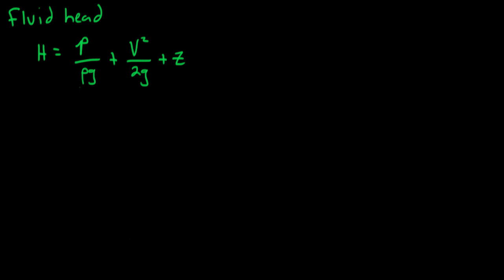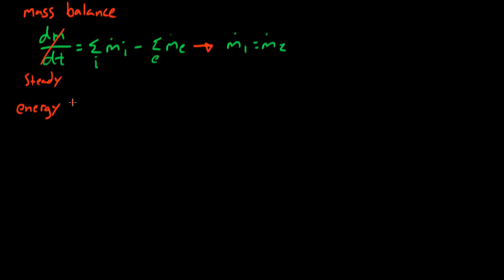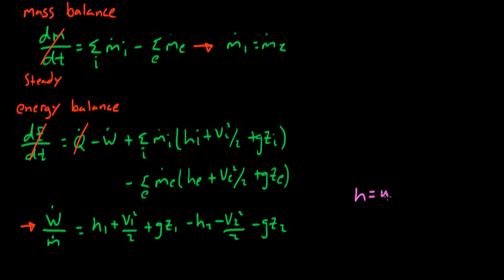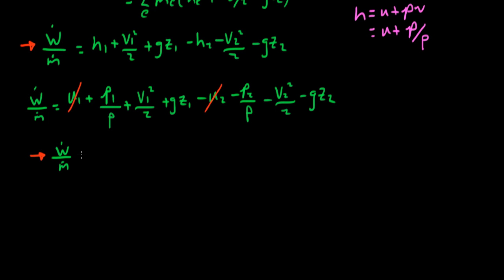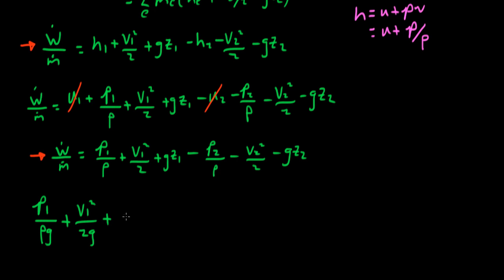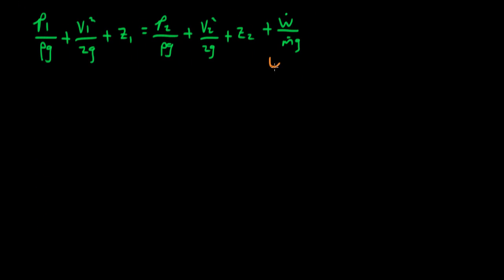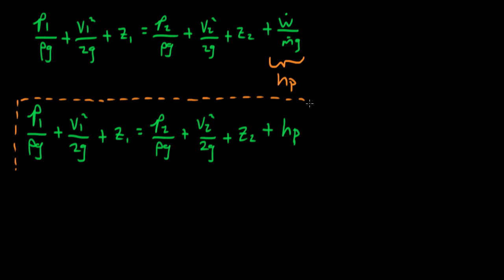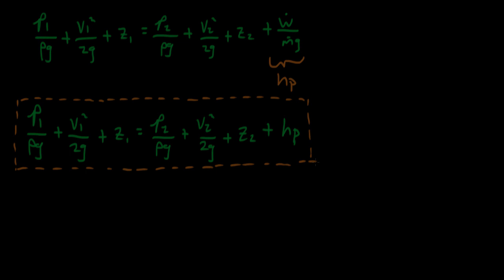Pump Head Mini Lecture